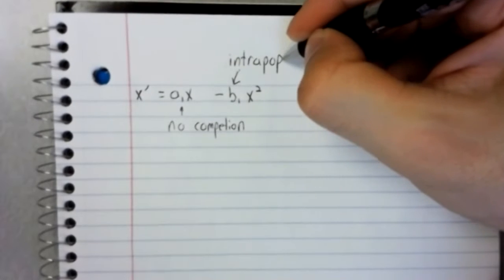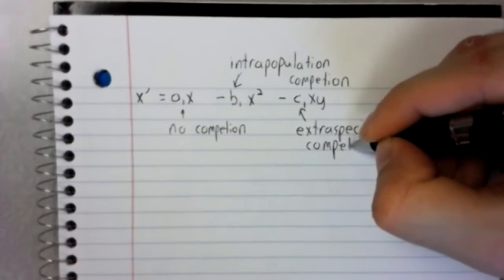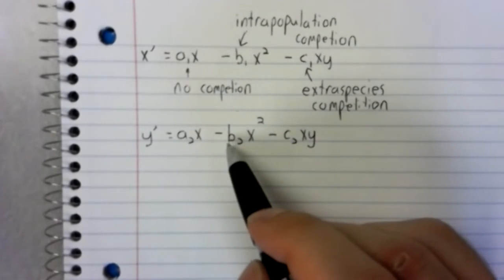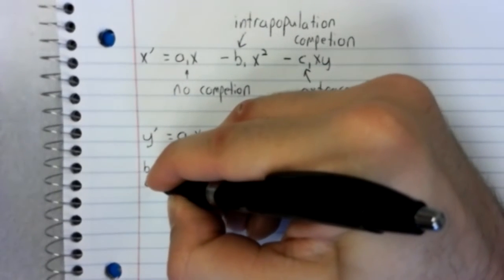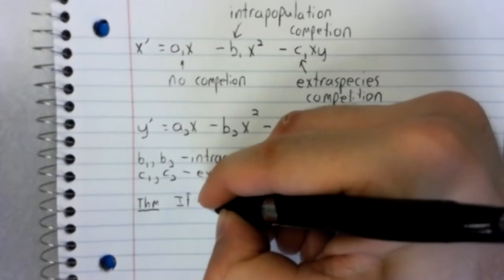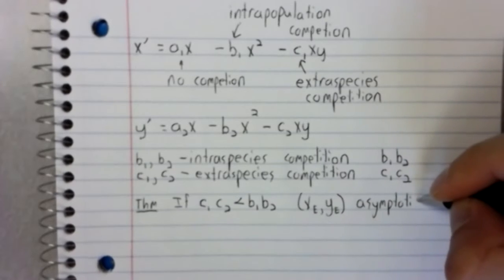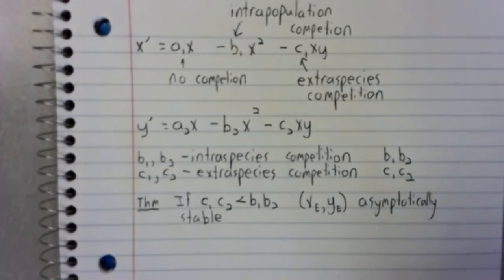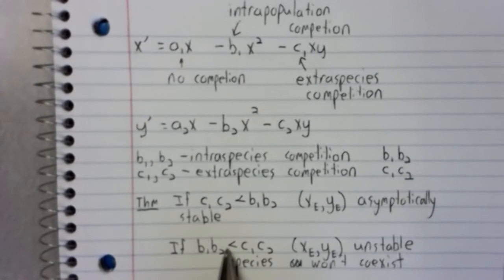6 3 competition statement of result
In this video, we state stability results for the inter-species competition model.  We do this largely without proof.